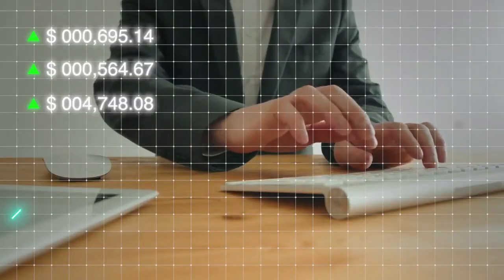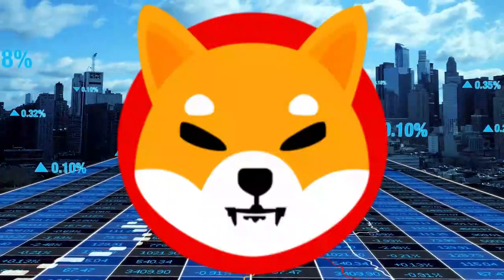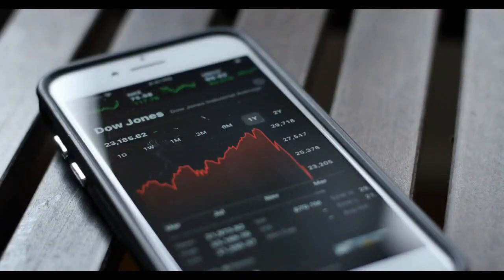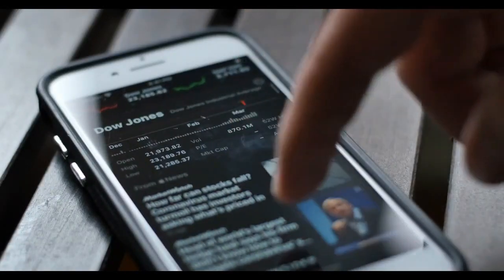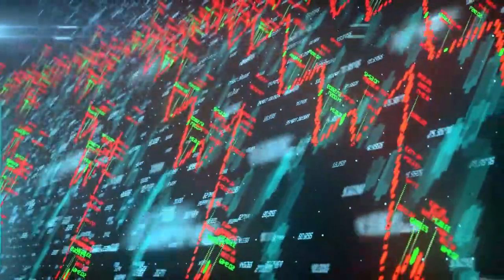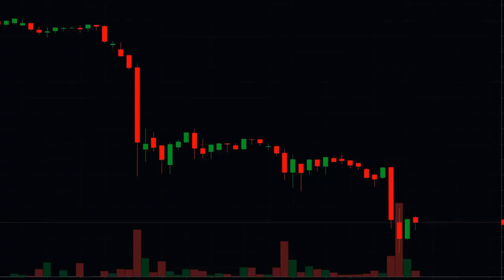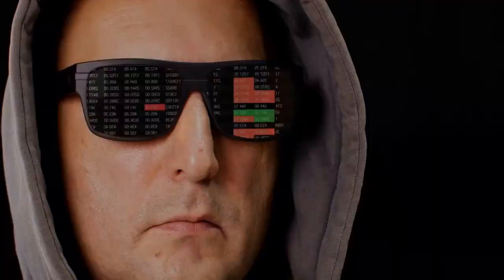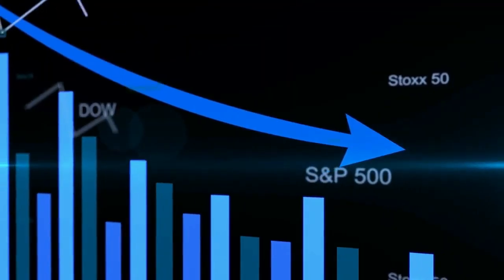SHIB WHALES JUST LEAKED SHOCKING SECRET!! (I’M SO SHOCKED!!) - SHIB NEWS | Shiba Inu Coin News Today